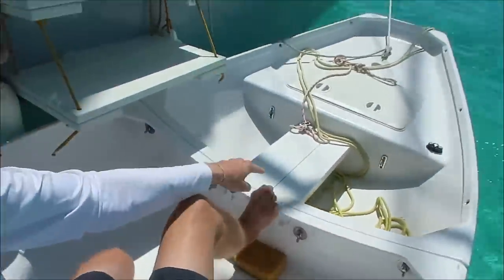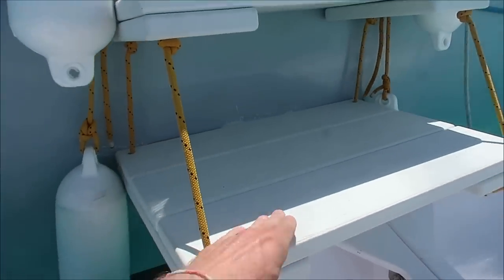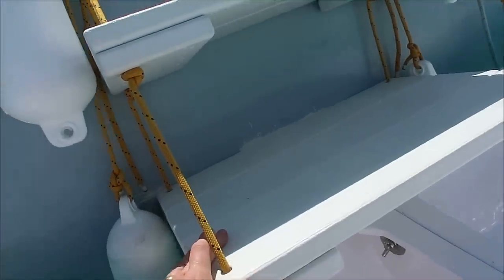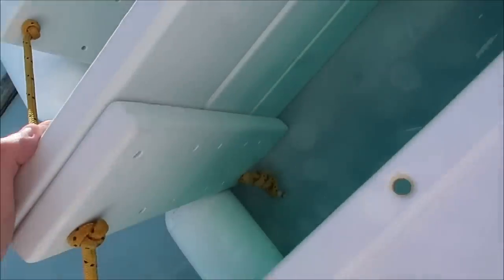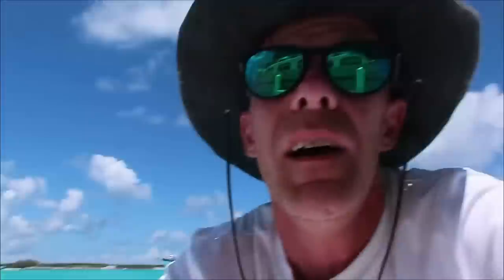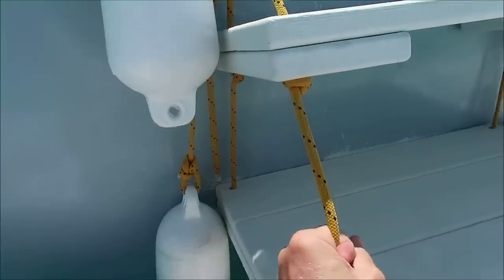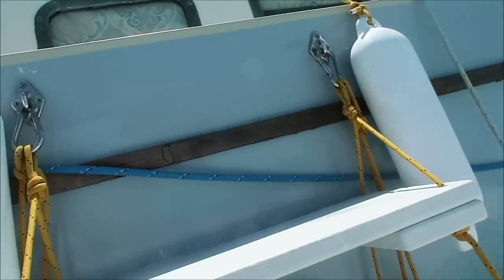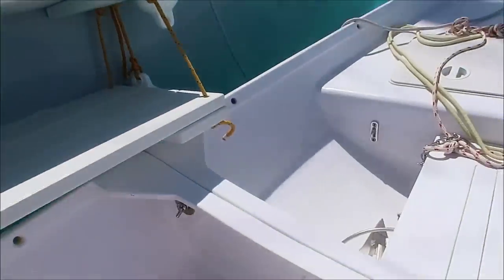About Our DIY 2 Step Sailboat Boarding Platform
We've had quite a few people ask for more details regarding our custom sailboat boarding step. This short video is to share those details about how it's made, what it's made of, what problems it solves, and how you could build one for your own boat should you wish to do so.